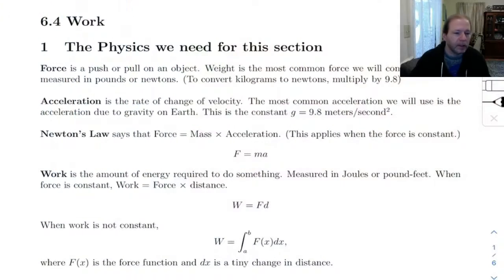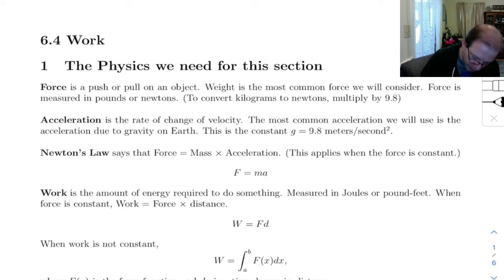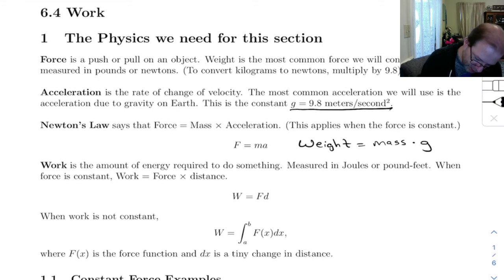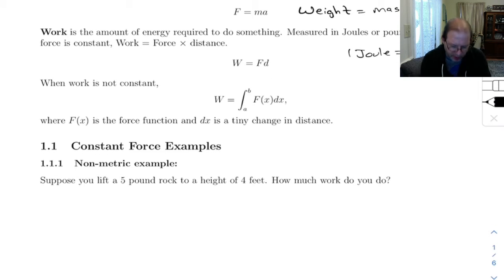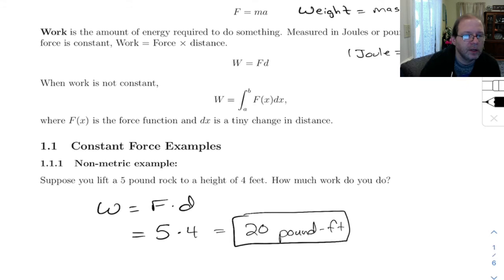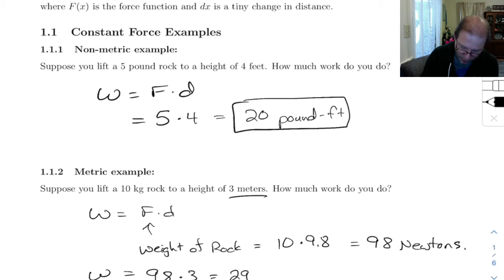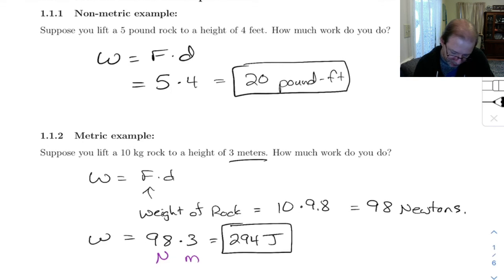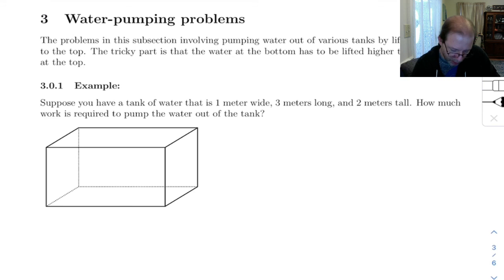c6.4.1 introduction to work